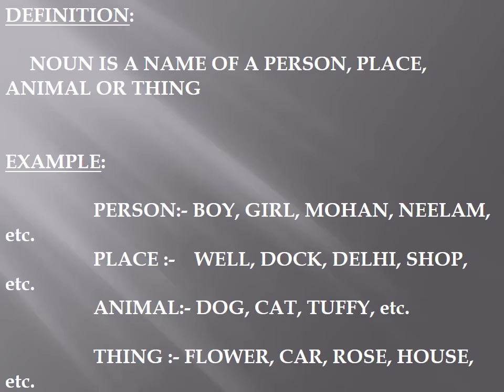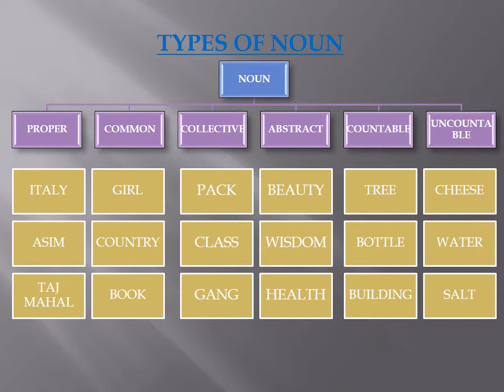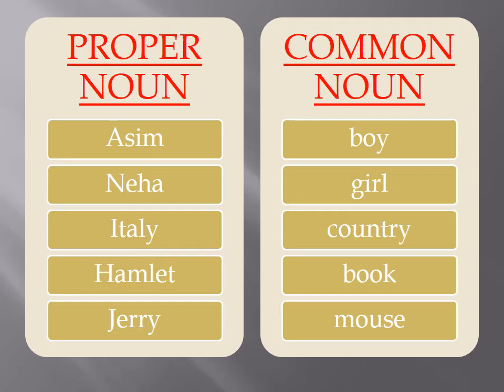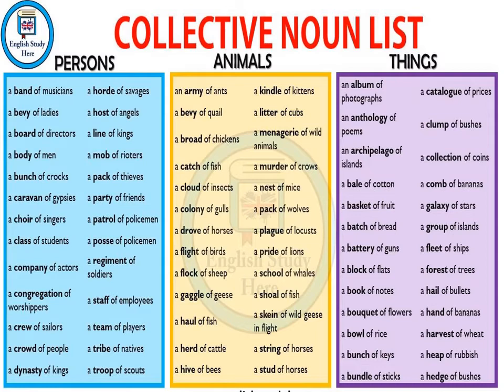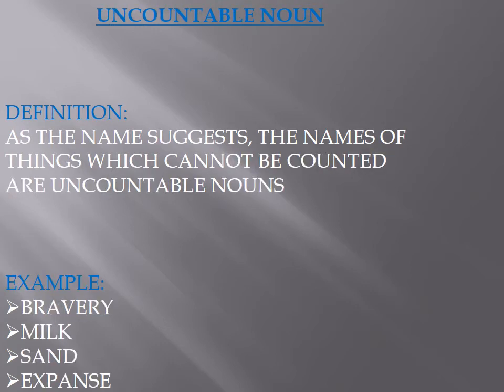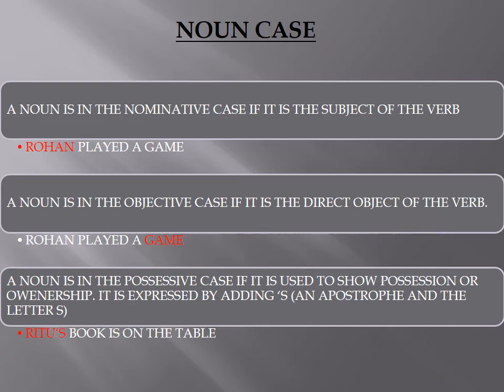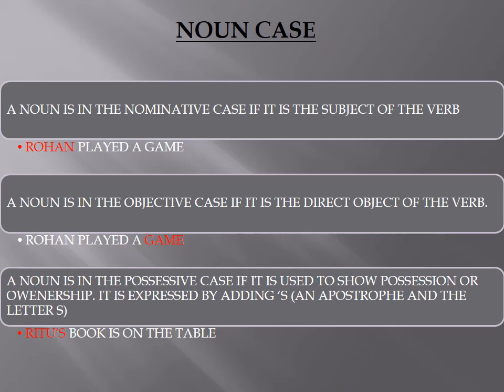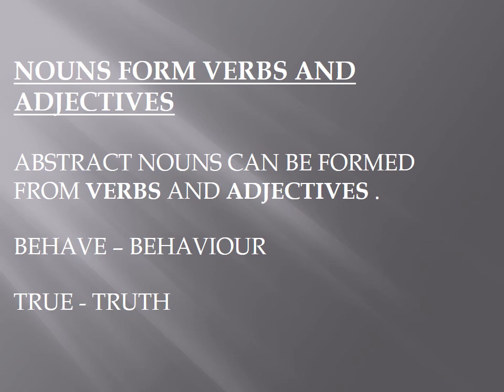ENGLISH I CLASS 8 I GRAMMAR I LESSON 2 I VIDEO 1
NOUNS (PART 1)